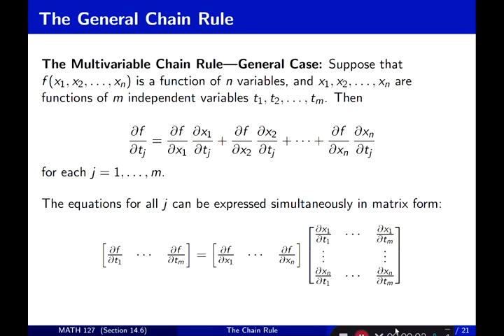14 6 The Chain Rule, Part 3, Functions of More Variables